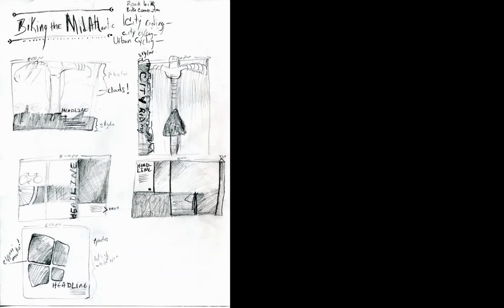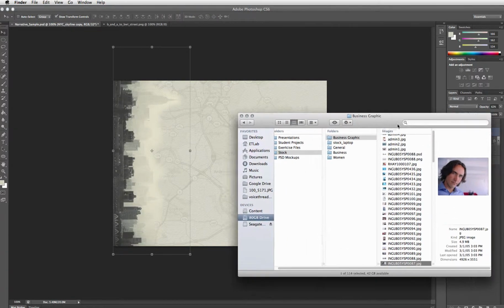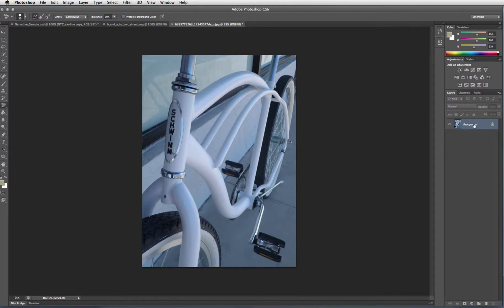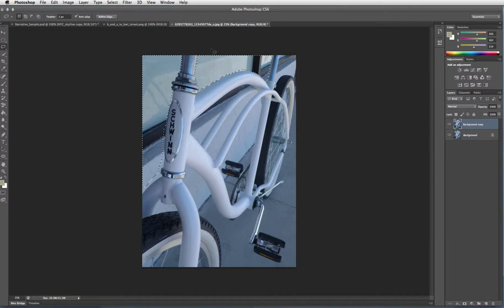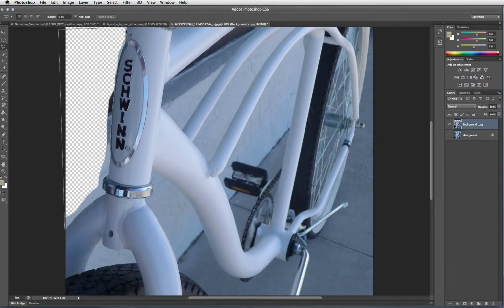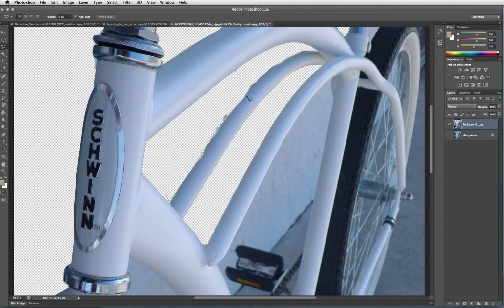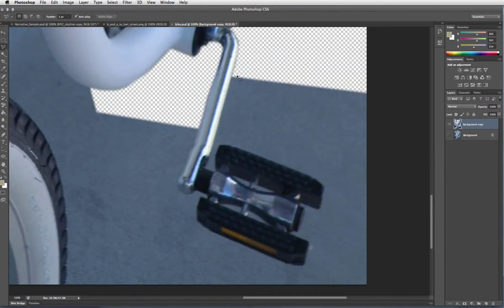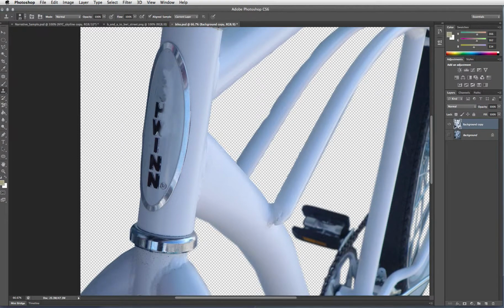My Graphic Narrative Collage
Here's a walk-thru of using photoshop (CS6) to edit images for a multi-layer design. The article explains the different tools that have been used.